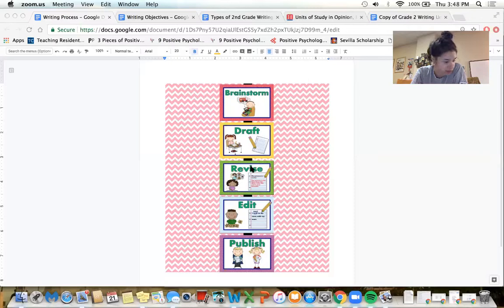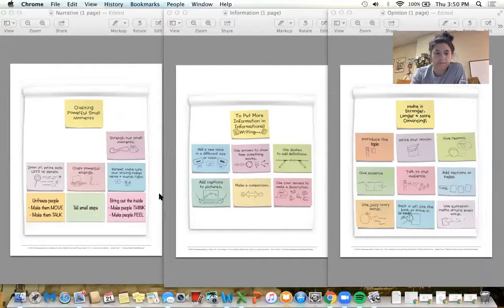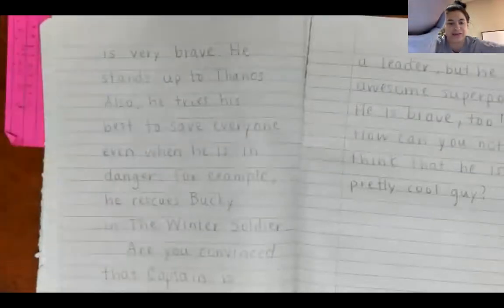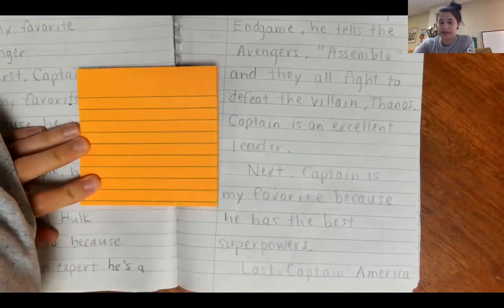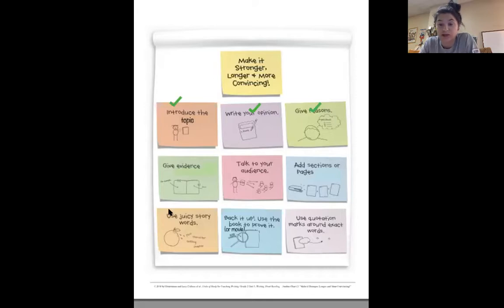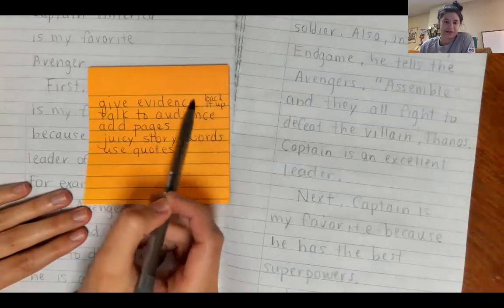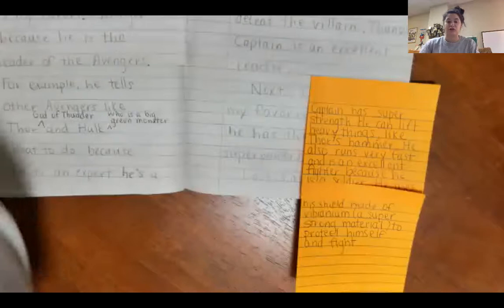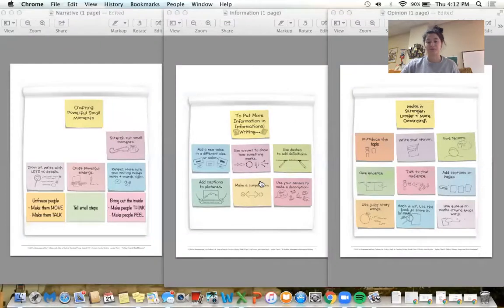Writing: Day 46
I can revise.
1. I can use charts as a checklist to remind me of items I need to include in my writing.